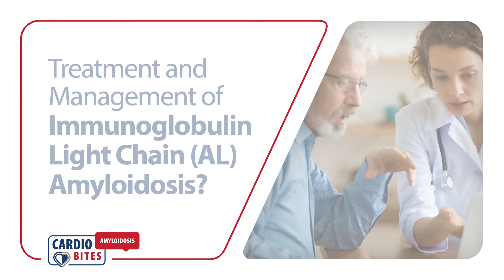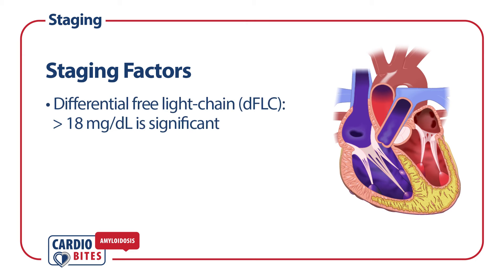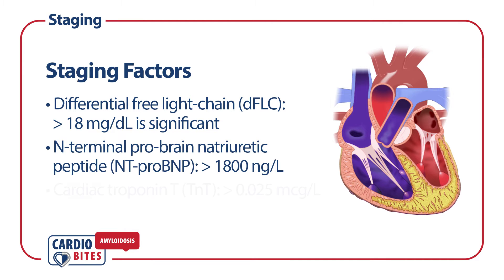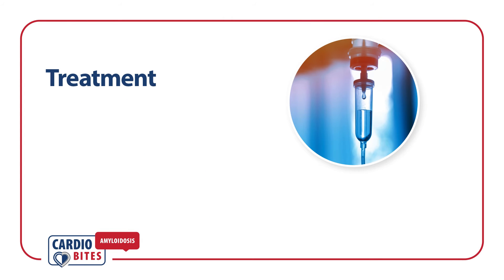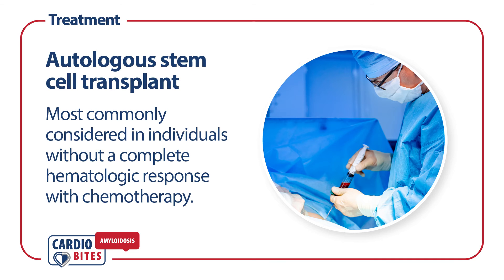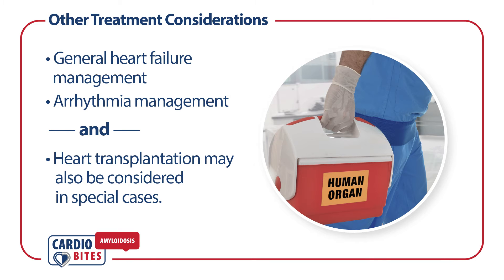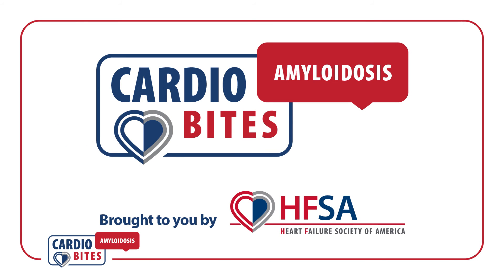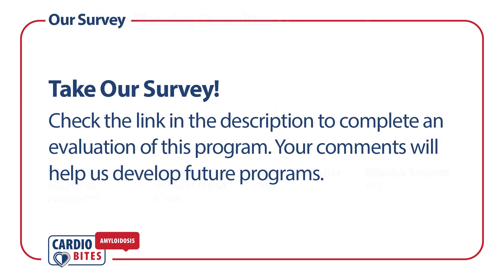Treatment and Management of Immunoglobulin Light Chain (AL) Amyloidosis?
Treatment of patients with immunoglobulin light chain amyloidosis or AL is based on the degree of cardiac involvement and staging. In this video, we examine staging factors, prognosis, and treatment options for these patients.